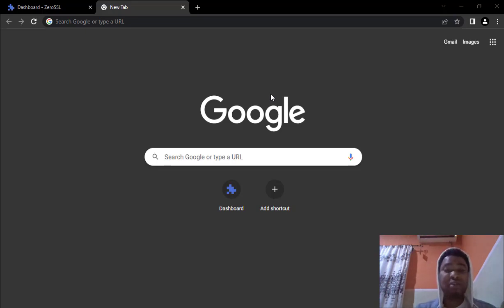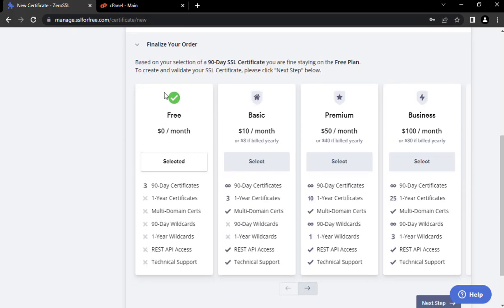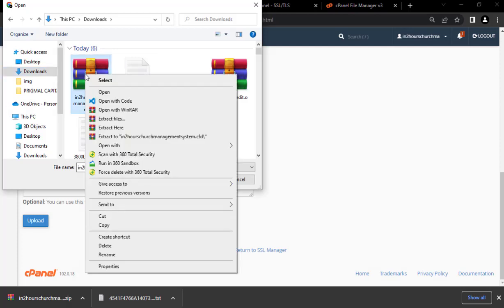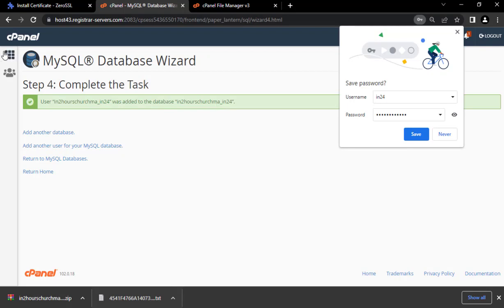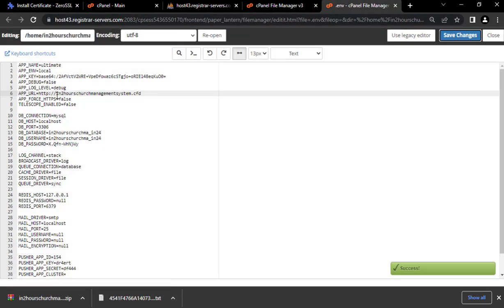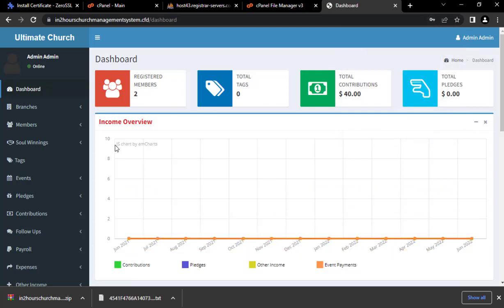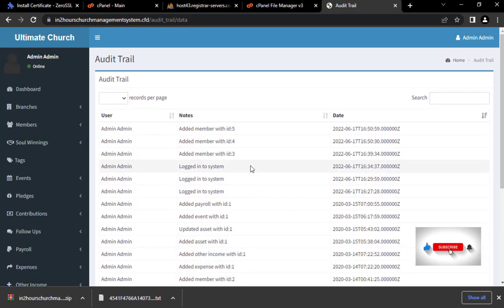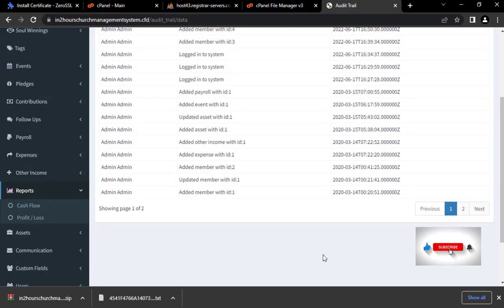How To Build A Church Management System From Scratch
In this video you will be learning how to build a church management system from scratch, it's a management system that management

👉Branch
👉Soul Winning
👉New Members
👉Pledges
👉Events
👉Calendar
👉Payroll
👉Expenses